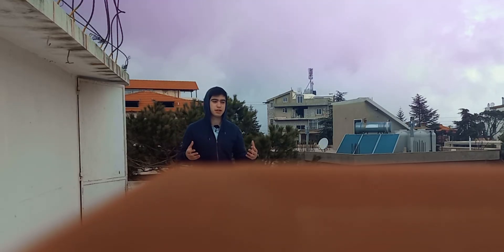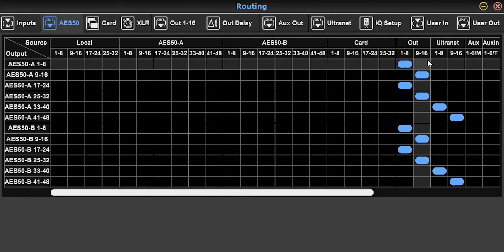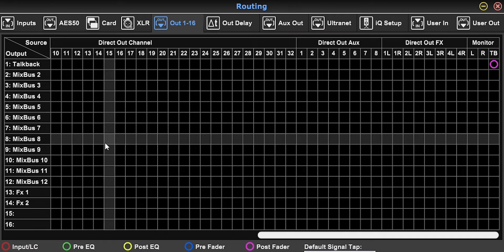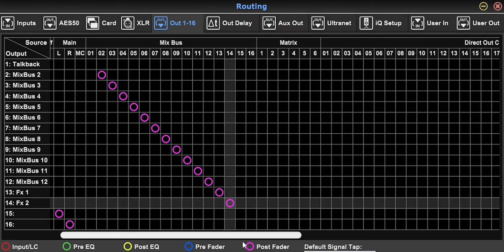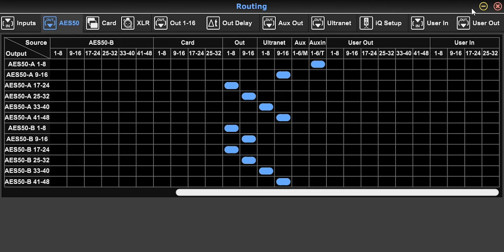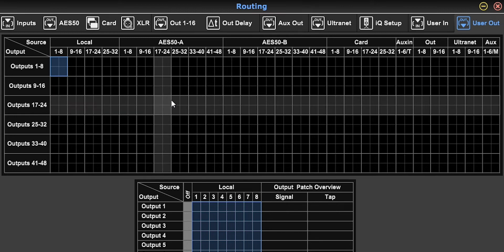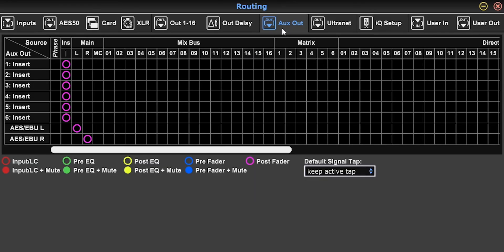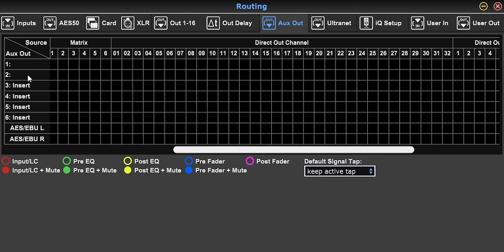X32/M32: Output Routing (XLR, AES50, ULTRANET, Card, Aux)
all about assigning different signals to different outputs and using more than 16 outputs on the m32 and x32 consoles